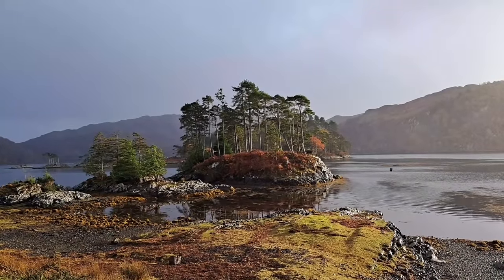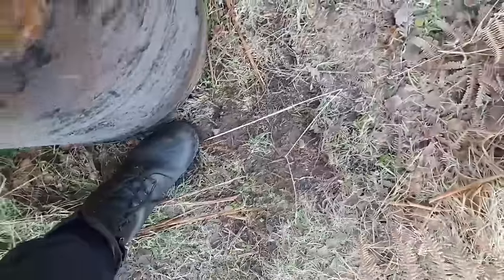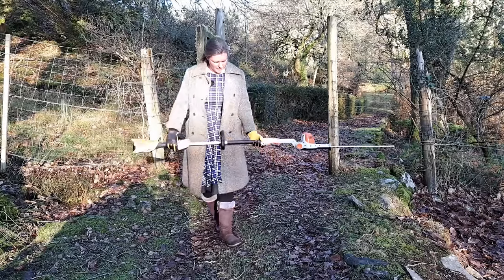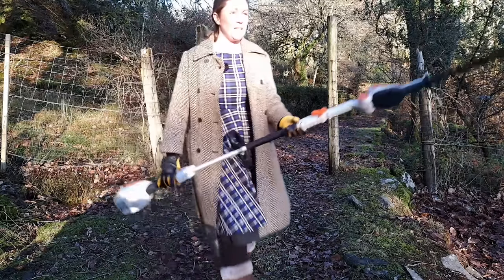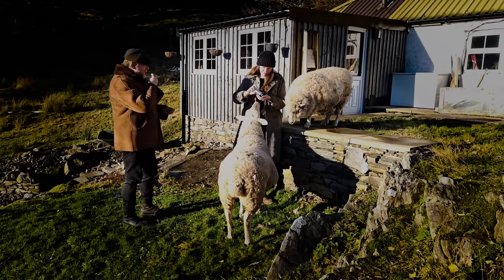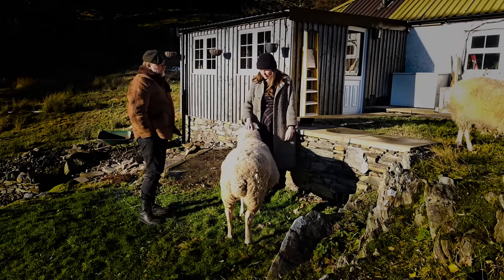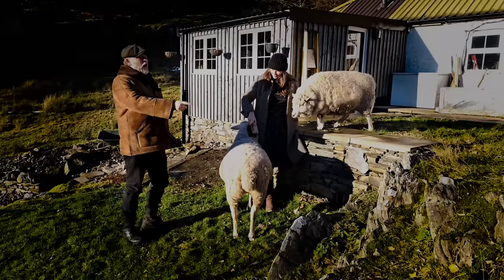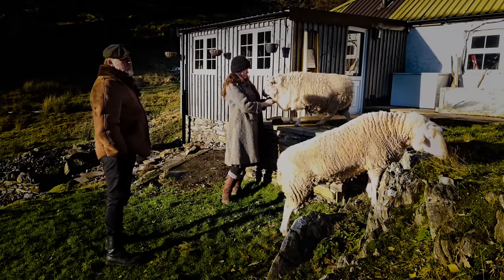40: History of Highland Traditions. How Do We Get Mail? Garden Rescue, Island Life Vlog Scotland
We share the history of Scottish traditions and customs of Highland crofting life. We're frequently asked how on earth we get our mail and in this episode we show you the process of collecting over on the mainland, and bringing back to the island. Discussing our new arrival in the spring, and brushing sheep! Gardening during winter begins with leaf mulch and hedge-trimming.

Welcome to The Scottish Isle. A 'fly-on-the-wall' channel where we share the captivating world of our life on this private island in the Hebrides. Our channel is your window to the rich treasures of this unique way of life, showcasing Scotland's beauty, local traditions, and the enchanting, old-fashioned lifestyle we embrace. Join us on this exciting journey as we explore the stories and wonders that shape our island life, from breath-taking landscapes to cherished traditions; the renovation of a 300-year-old cottage, and the restoration of antiques. Let's embark on this remarkable adventure together!

Amazon Wishlist

01: 'Sí Bheag Sí Mhor' - attributed to Turlough O'Carolan (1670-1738). Performed by Lily Neill on harp. Reproduced with her kind permission.

02: 'Kean O'Hara' - Turlough O'Carolan. Performed by unknown on harp. Reproduced with kind permission.

03: 'Fanny Power ' - T. O'Carolan.  Performed by Reidun Schlesinger on harp. Reproduced with her kind permission.

04: 'Martese e Lumtun'. Performed by Lily Neill on harp. Reproduced with her kind permission.

05: 'Sí Bheag Sí Mhor' - attributed to Turlough O'Carolan (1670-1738). Performed by Lily Neill on harp. Reproduced with her kind permission.

Please support all of the talented musicians who kindly give their music to be featured in 'The Scottish Isle':

Maija Lindaas Turlough O' Carolan performances can be found here (reproduced with the kind permission of Land O' Lakes Arts (LOLA)):